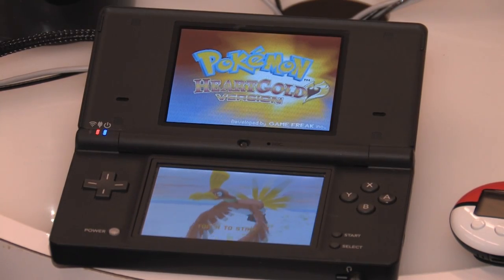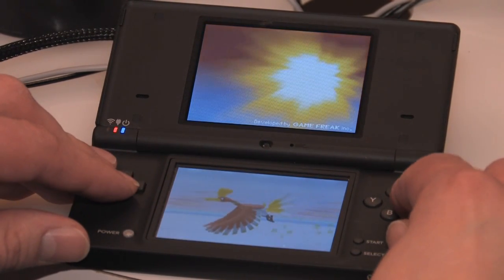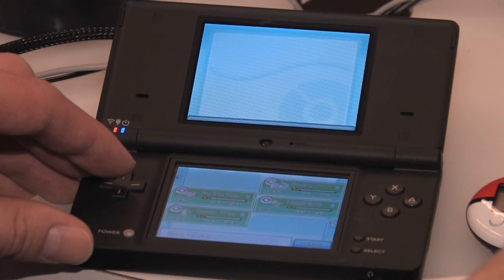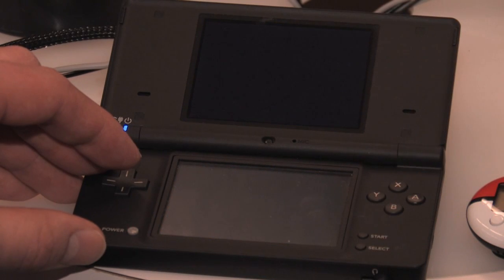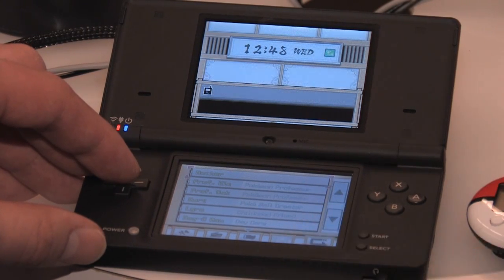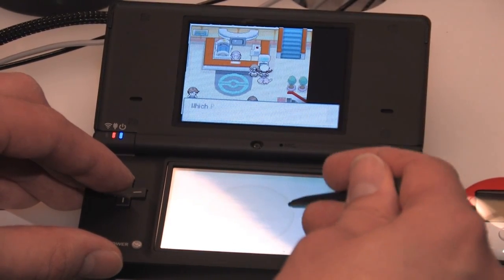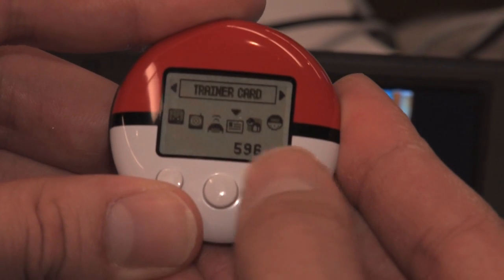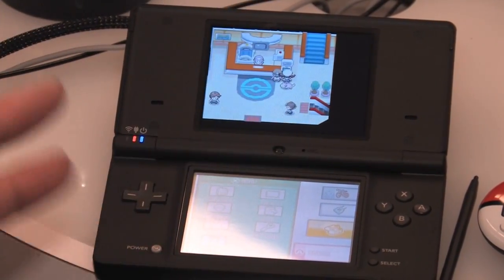Pokemon HeartGold Version Demo by GameSpot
Watch this new game demo for Pokemon HeartGold Version for the DS from the Nintendo World Summit.